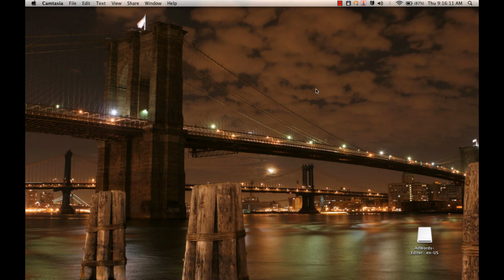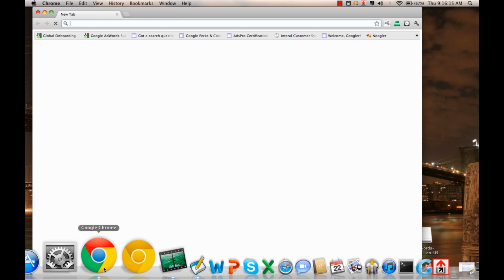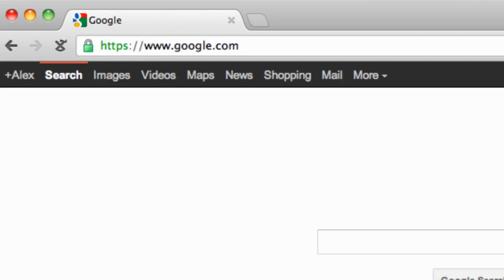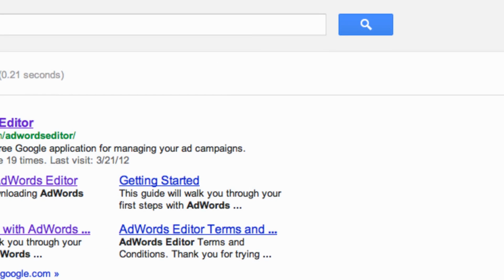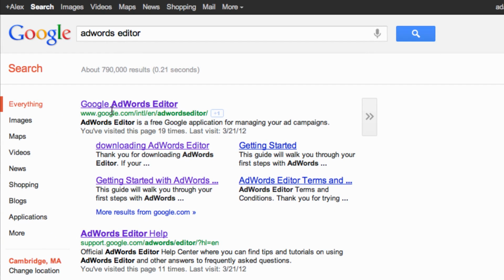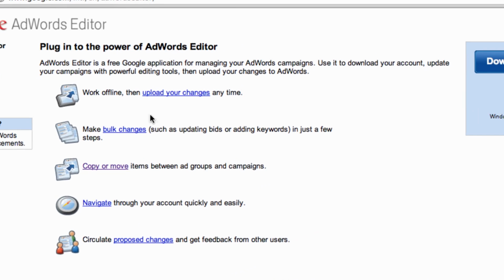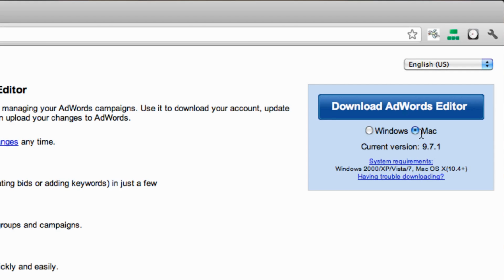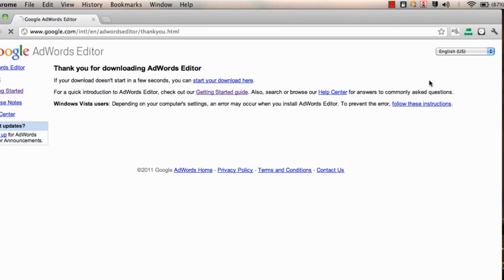2. Downloading AdWords Editor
Where to go and how to download your free version of AdWords Editor